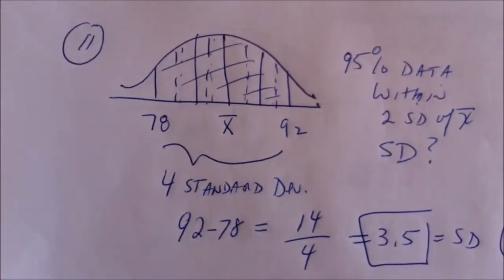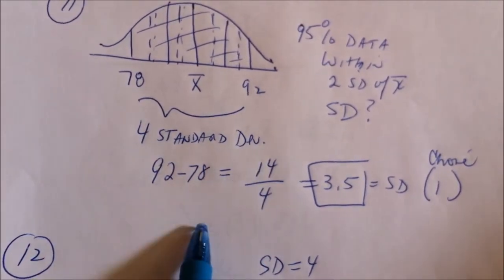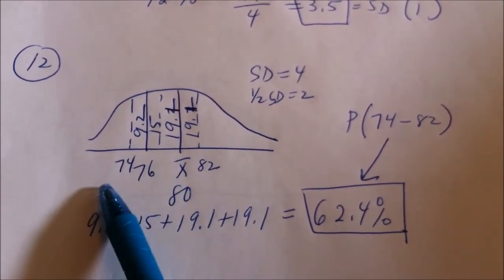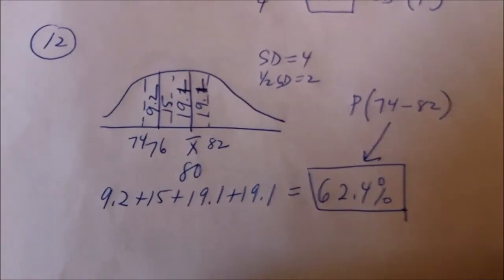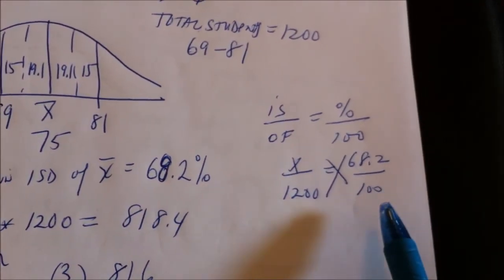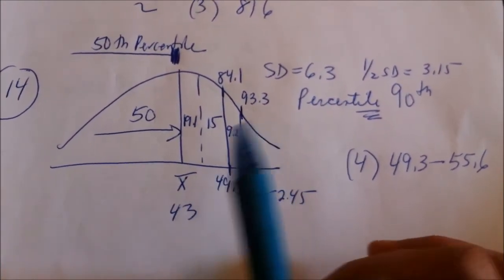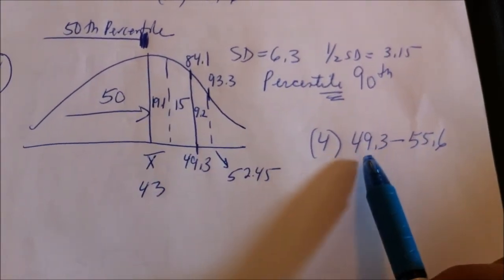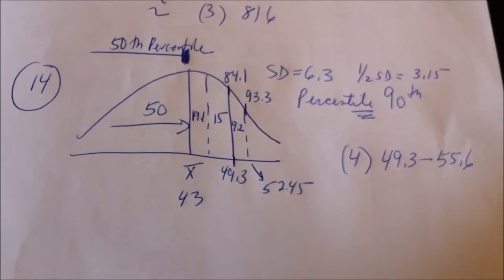Topic 4 #11-14 Normal Distribution and Percentile